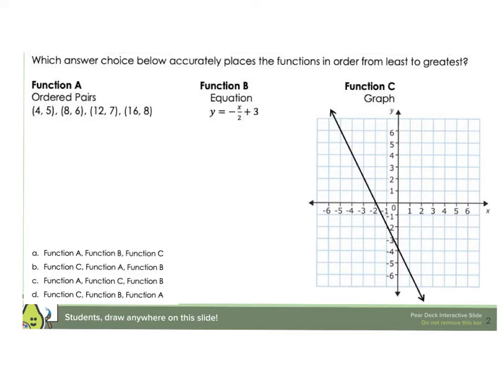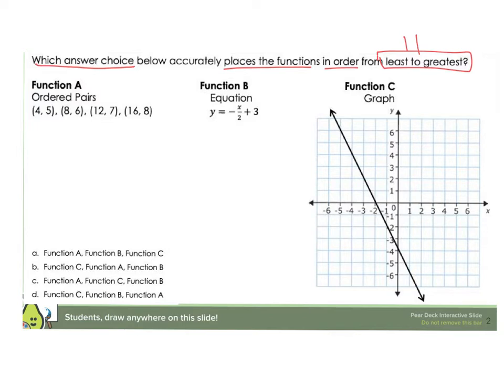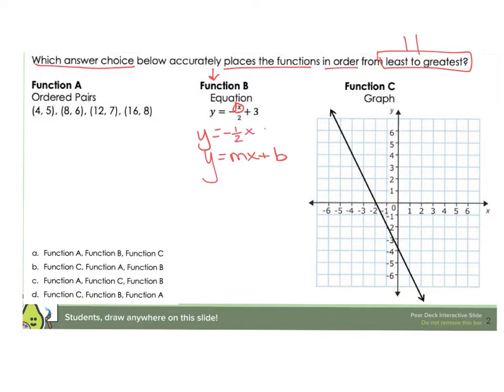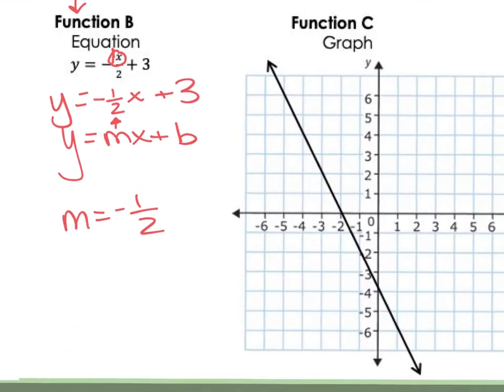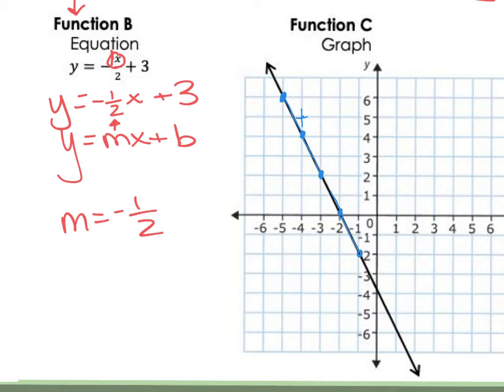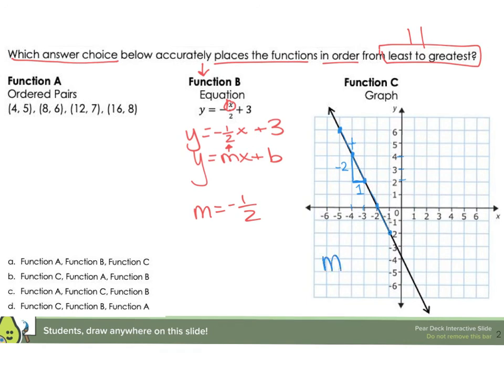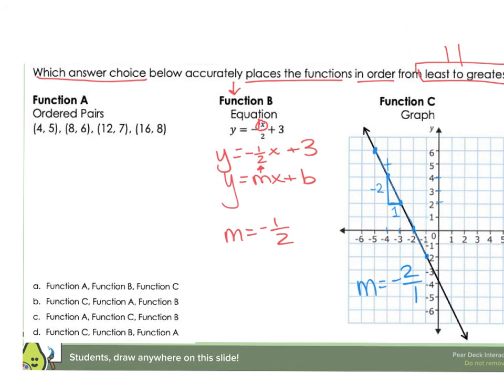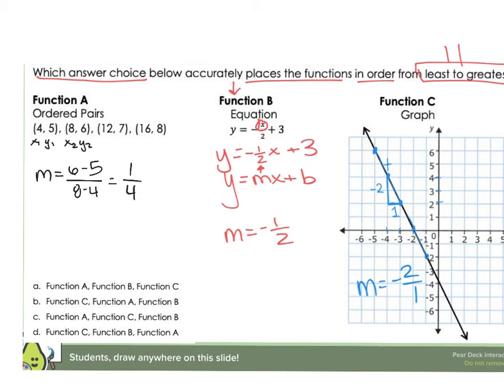U3 Compare Rates of Change pt 2 TAI